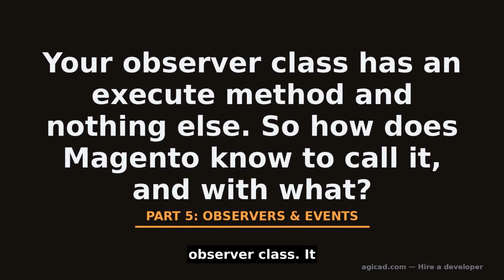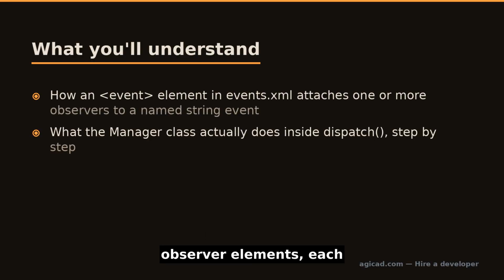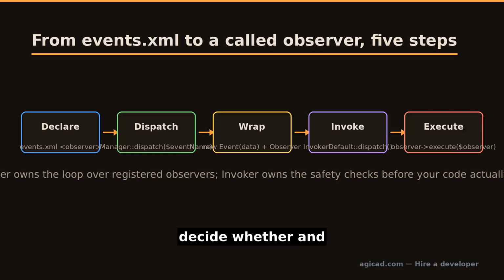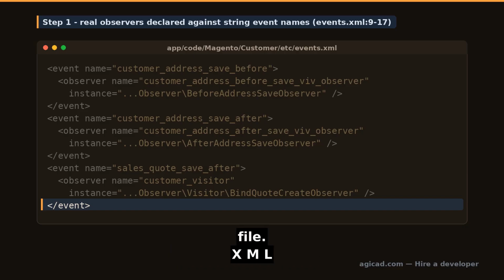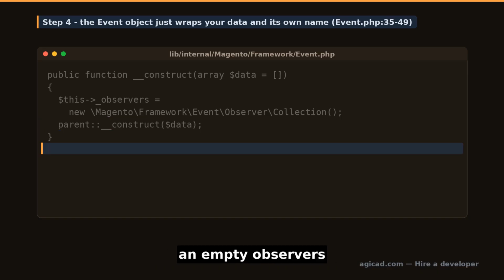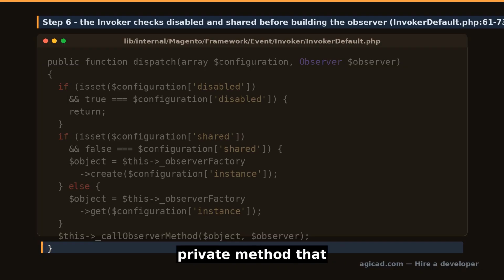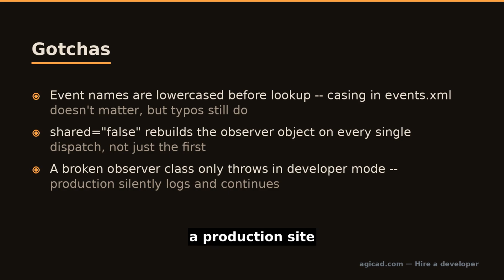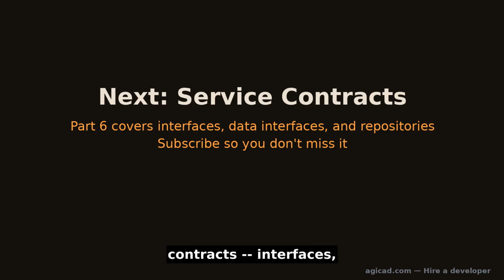Magento Development Deep Dive, Part 5: Observers & Events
Inside the real Magento 2 event system: events.xml, the Event Manager class, the Event object, and the default Invoker that actually calls your observers - grounded in the real, pinned magento/magento2 source with file and line cited for every code scene.

This episode walks through:
- How an event element in events.xml attaches observer classes to a plain string event name
- What Manager::dispatch() actually does inside its loop - a fresh Event and Observer built per registered listener
- Why the Event object wraps your dispatched data before any observer sees it
- What InvokerDefault checks - disabled, shared, the interface - before it ever calls execute()
- Why a broken observer throws in developer mode but only logs a warning in production

Grounded in magento/magento2 tag 2.4.9, commit 755e34dd689021c5165db9d35ecff74f7dc51527. Source files cited: lib/internal/Magento/Framework/Event/ManagerInterface.php, lib/internal/Magento/Framework/Event/Manager.php, lib/internal/Magento/Framework/Event.php, lib/internal/Magento/Framework/Event/ObserverInterface.php, lib/internal/Magento/Framework/Event/Invoker/InvokerDefault.php, and app/code/Magento/Customer/etc/events.xml.

Part of the Magento Development Deep Dive series - real source, no paraphrased code.

== CHAPTERS ==
00:00 Cold open
00:33 Title - Observers & Events
00:59 What you'll understand
01:41 Diagram - five steps from events.xml to a called observer
02:26 Prerequisites
02:55 Step 1 - events.xml declares observers on a string event name
03:25 Step 2 - ManagerInterface's one-method contract
03:48 Step 3 - Manager::dispatch() builds a fresh Event and Observer
04:20 Step 4 - the Event object wraps your data
04:46 Step 5 - ObserverInterface's execute() contract
05:09 Step 6 - InvokerDefault checks disabled and shared
05:41 Step 7 - InvokerDefault only calls execute() if the interface matches
06:18 Gotchas
07:04 Recap
07:46 Outro - next up, Service Contracts